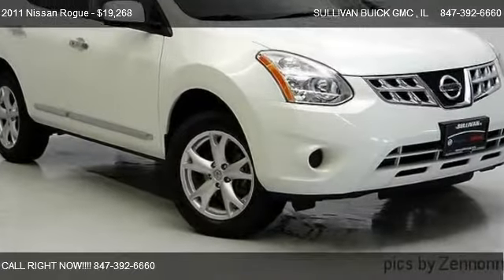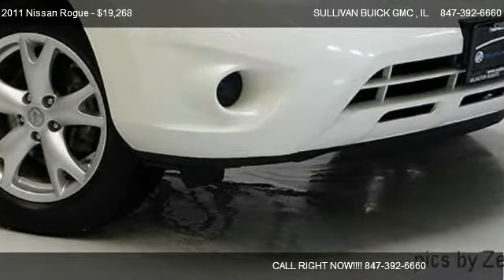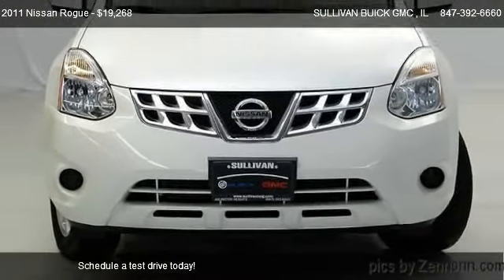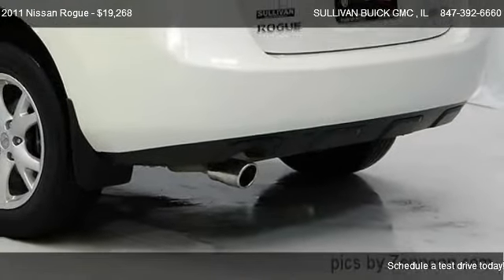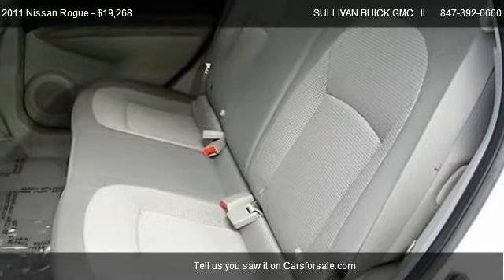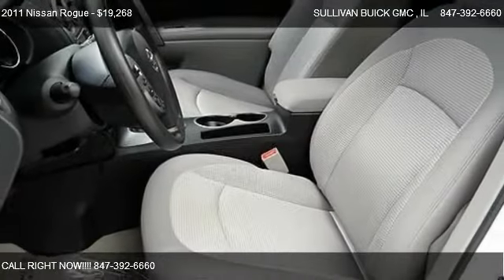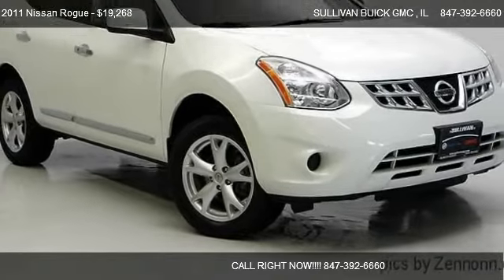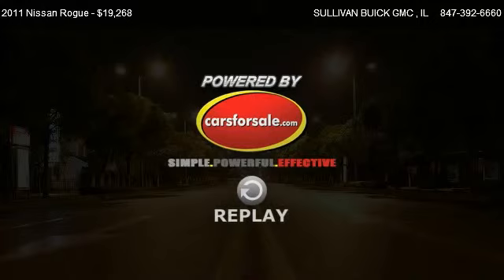2011 Nissan Rogue SV - for sale in ARLINGTON HEIGHTS , IL 60004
777 WEST DUNDEE RD

Come test dirve this 2011 Nissan Rogue SV for sale in ARLINGTON HEIGHTS , IL.

** ONLY 31k MILES ** ALL WHEEL DRIVE ** SUNROOF - NAVIGATION - REMAINING FULL FACTORY WARRANTY - ONE OWNER LOCAL TRADE -  CLEAN VEHICLE HISTORY - EXTRA CLEAN - KEYLESS ENTRY - POWER SEATS!    Sullivan Buick GMC prides its self with the best pre-owned vehicle selection in the Chicagoland area.  All of our vehicles go through an extensive service inspection to insure its mechanical stability! Then our onsite specialist go through each cars appearance removing all minor dents, dings, scratches and stone chips.  Each interior has been removed of all minor stains, rips and tears. Our final step is a complete detail and paint buff using carnauba wax.